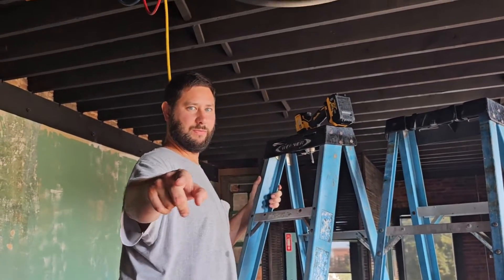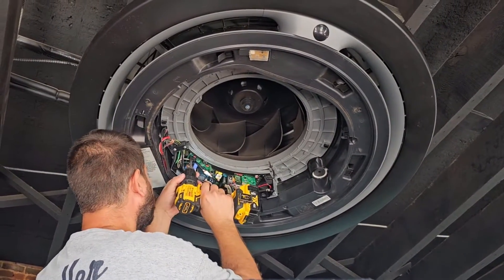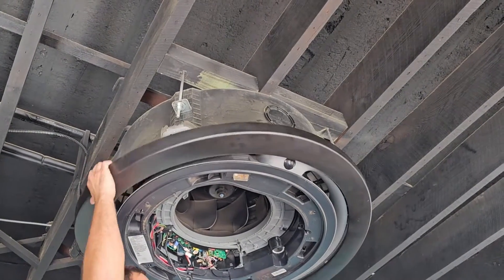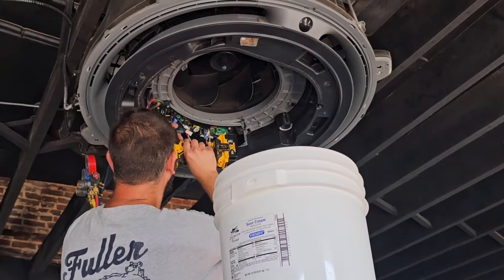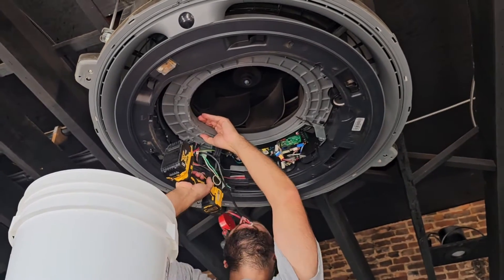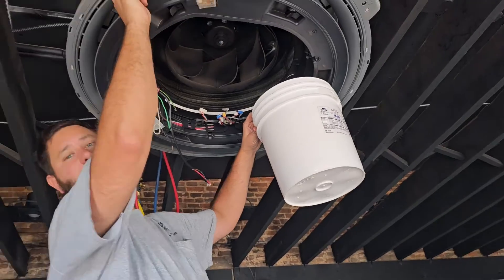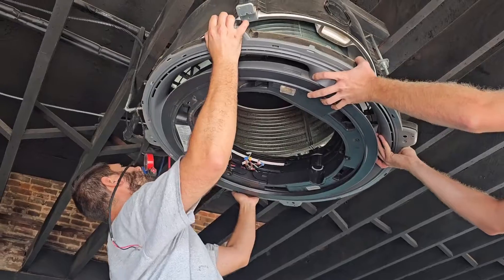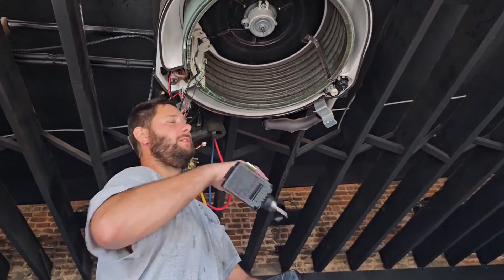360 ceiling cassette disassembly in 5 minutes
DVM Pro 2.0 software is required to properly design Samsung DVM and DVM Chiller systems.